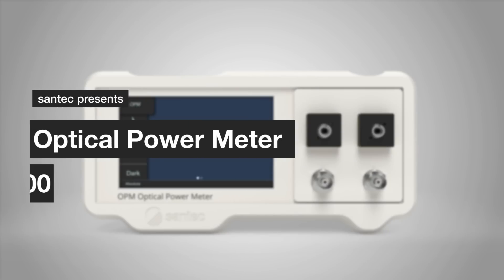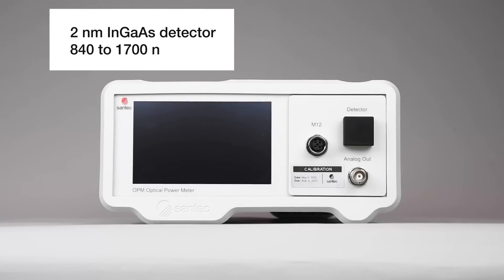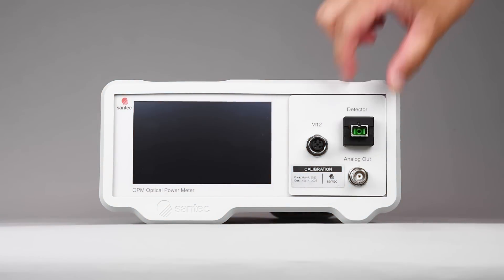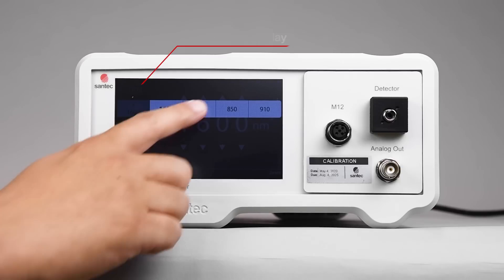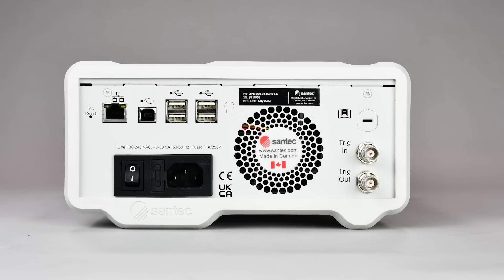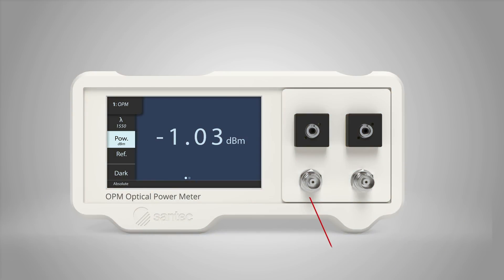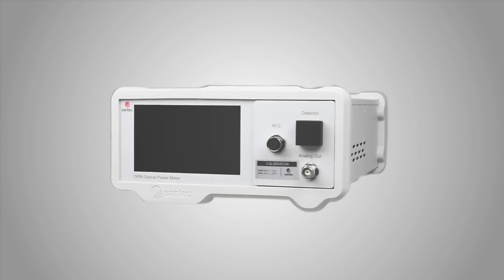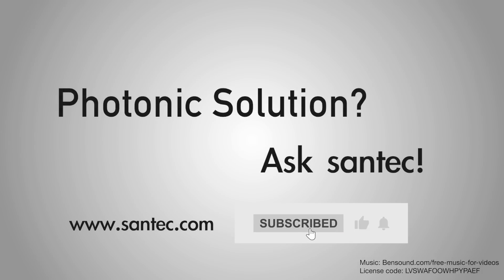OPM 200 Overview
The OPM-200 High Performance Optical Power Meter is the latest generation of Santec power meters. The standard 2 mm InGaAs detector can measure power down to -80 dBm over a wide wavelength range from 840 to 1700 nm. Superior accuracy and 1 MHz sampling rate make the OPM-200 a reliable power meter for almost any application.

The detector is free-space and compatible with our patented SD Slide Detector Adapters. Together with the analog output it is ideal for automated optical alignment. Additionally, choose from 1 to 4 detectors and remote-head options for the ultimate, flexible power meter solution.